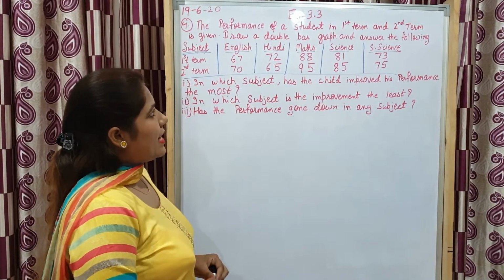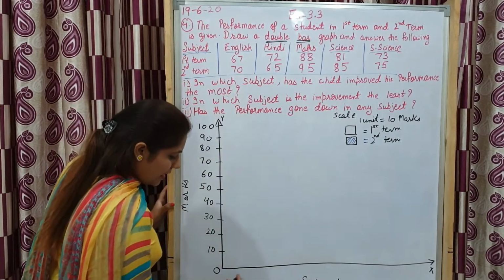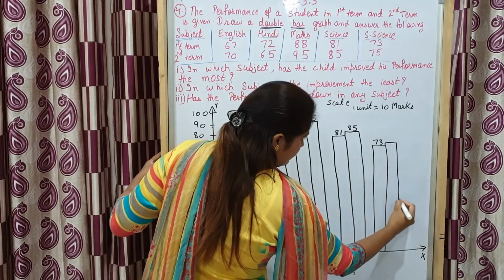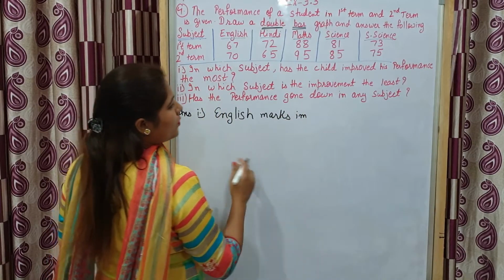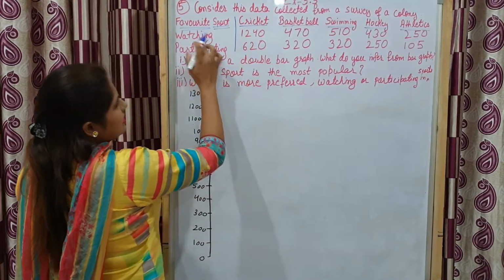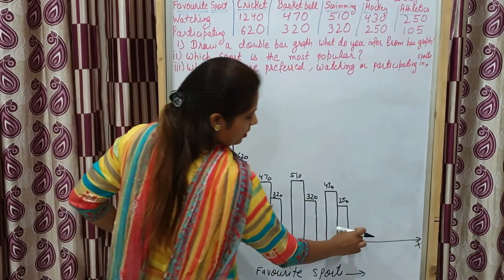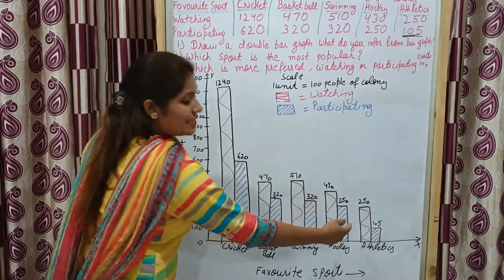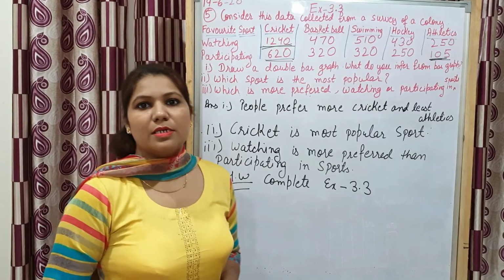Data Handling ( Ex 3.3 Q No 4,5 )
In this video you will be able to understand about the concept of Ex 3.3 of Data Handling. If you have any questions please be free to ask in comment section.